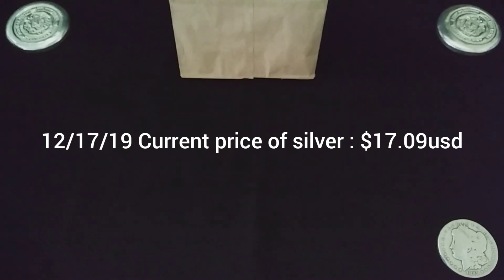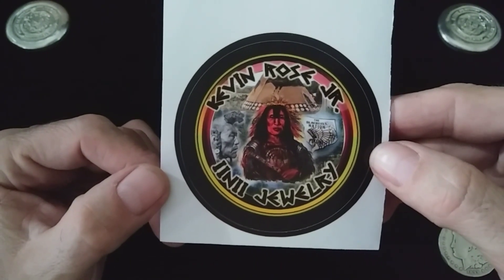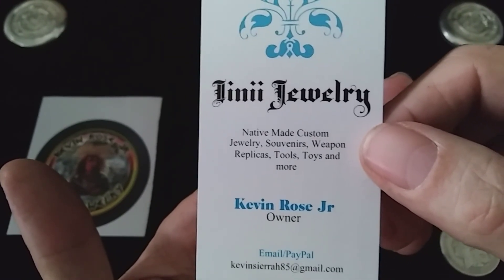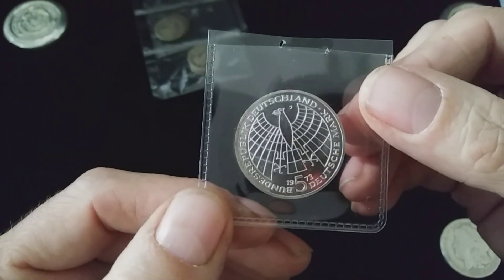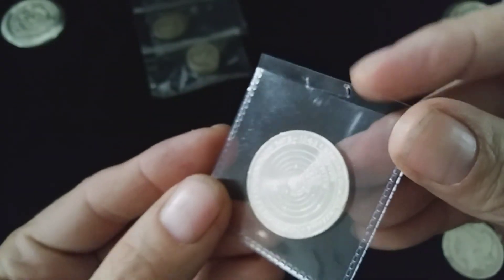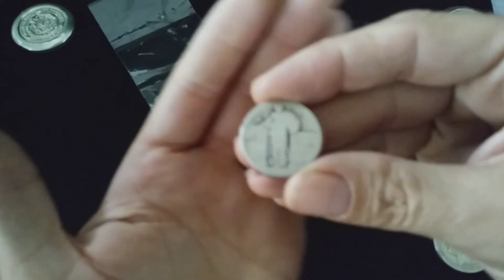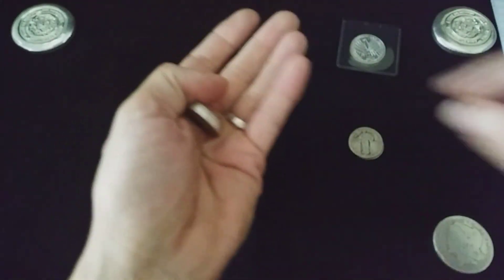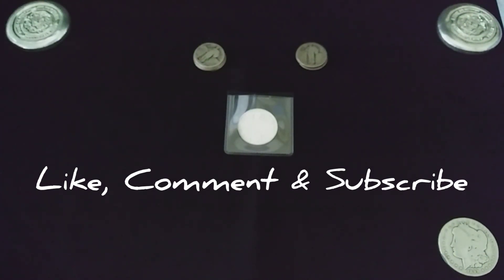Silver coins! Bid board winnings and mail call.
It's bid board winnings from my local coin shop, also we get mail from Kevin Rose Jr. Link to his channel below.